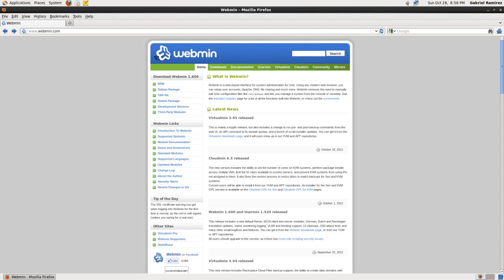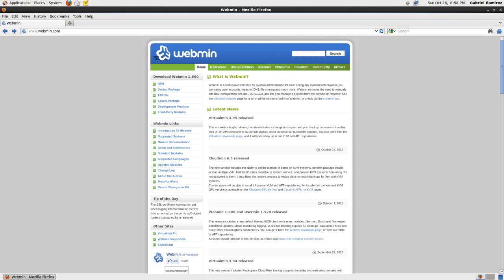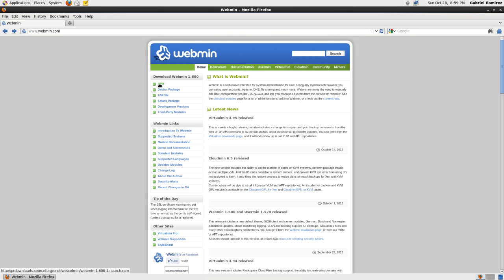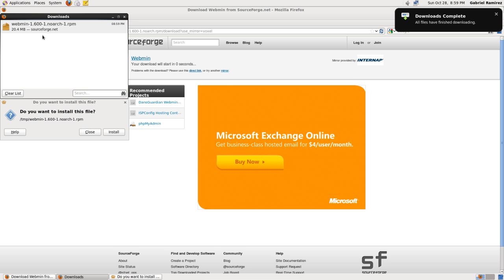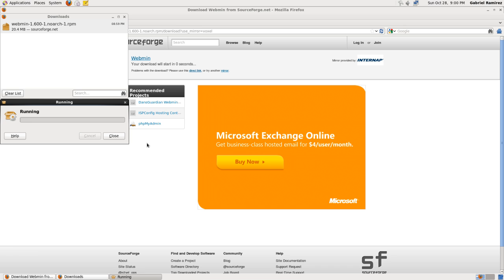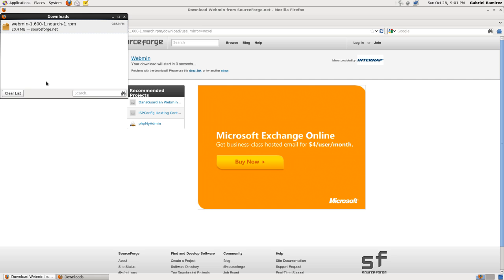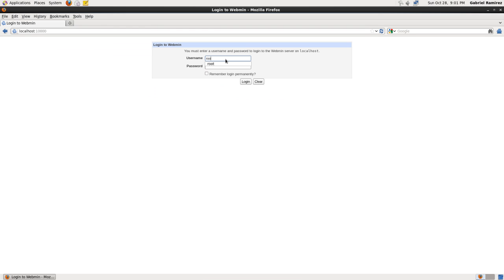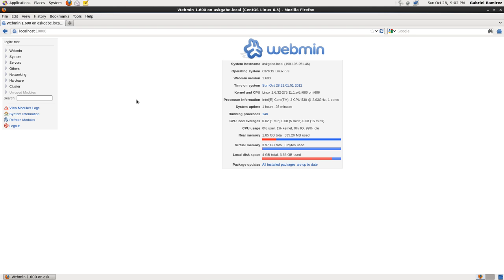How to install Webmin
A tutorial on installing Webmin on CentOS 6.3 but applies to all Linux distros.